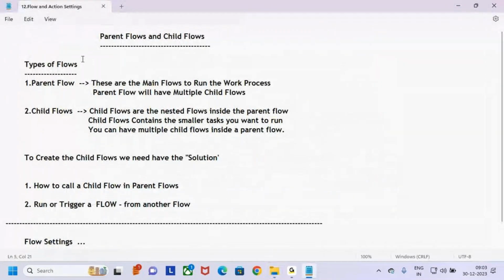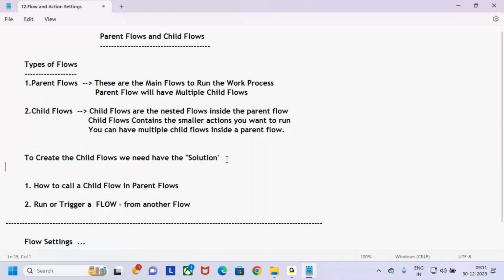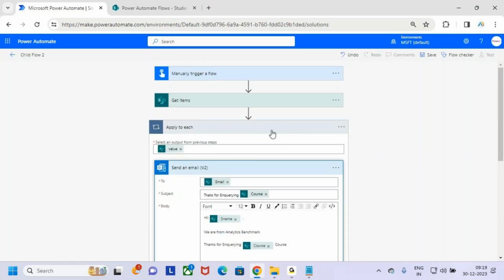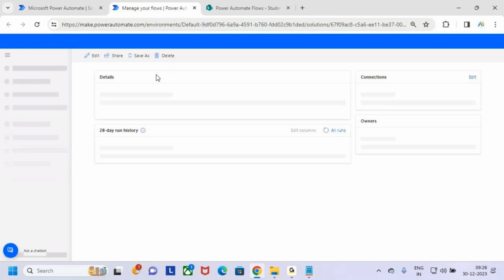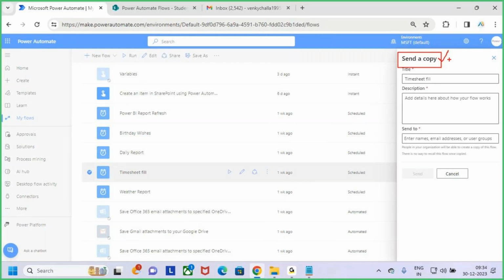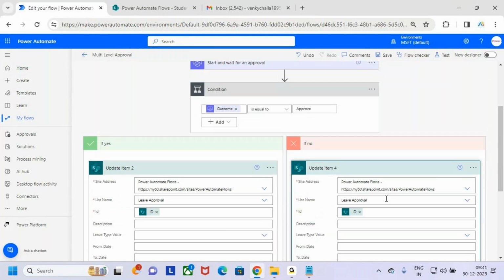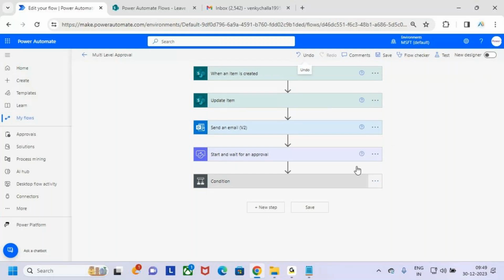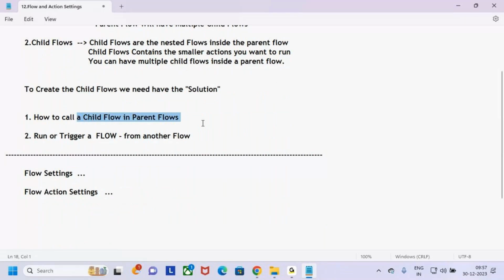18.Parent Flows and Child Flows